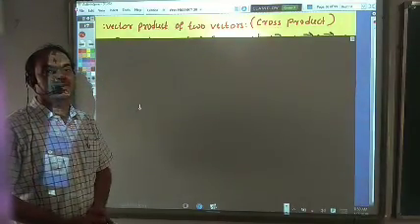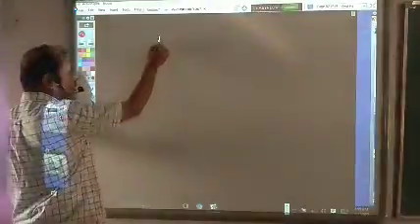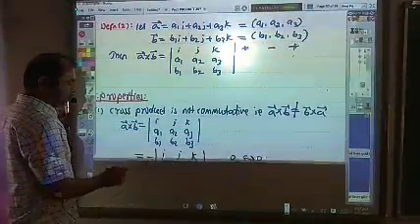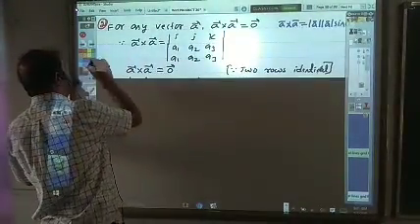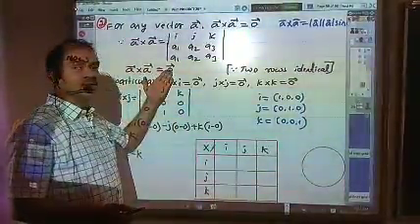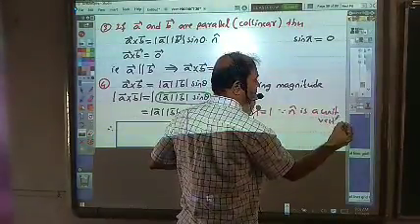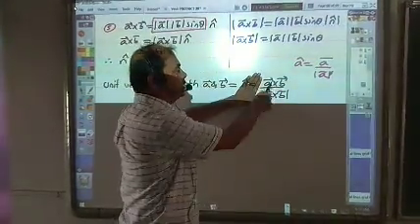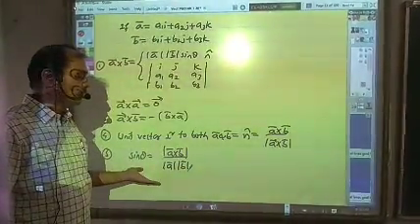Vectors part 19